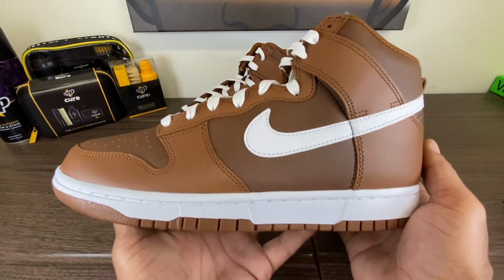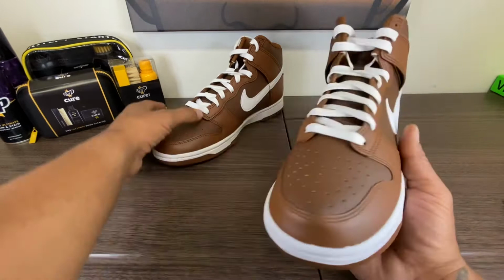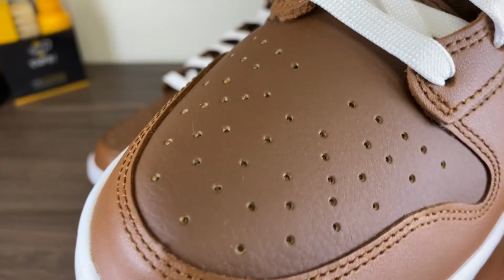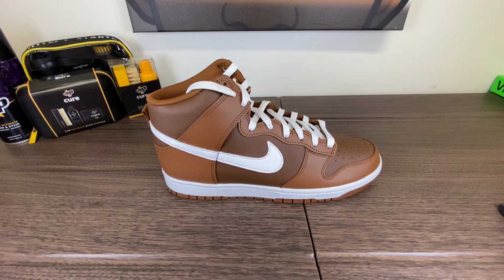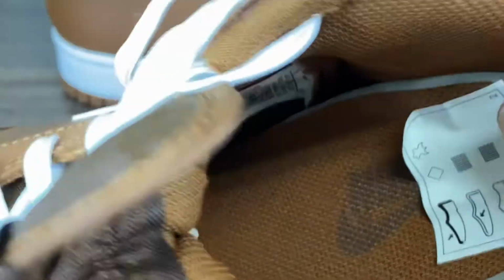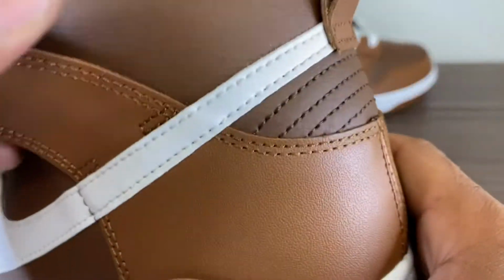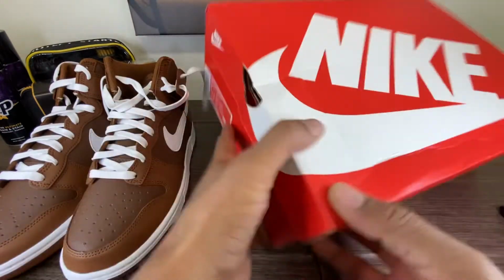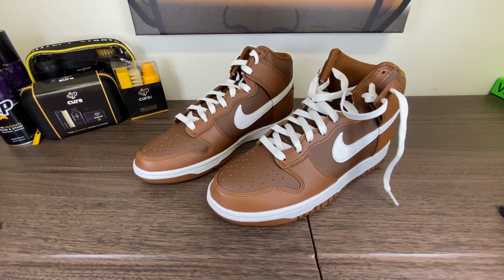Nike Dunk High Chocolate ( Size? Website )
Picked these up from an overseas seller called @size? I am happy to have them but am sometimes weirdly repulsed by the tones of the shoe, they don’t seem soft enough. But regardless of that I think I can pull them off with a fit or two. I think these are a 5/10 imo. Thank you. @CrepProtect @nike